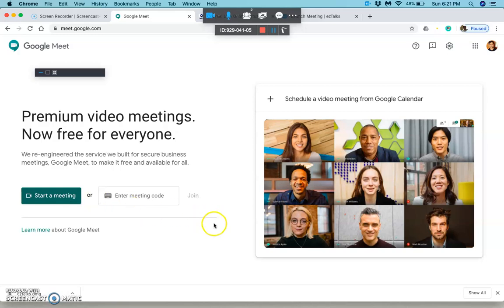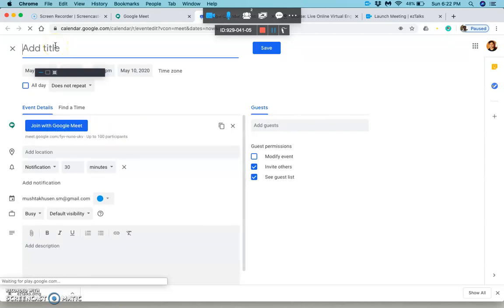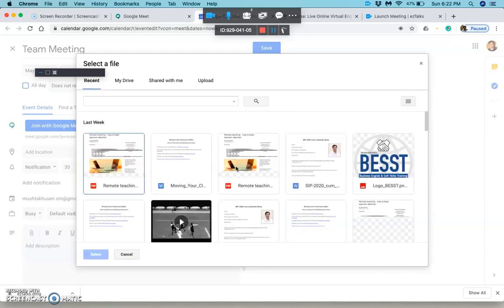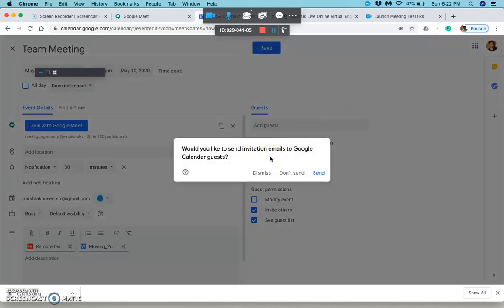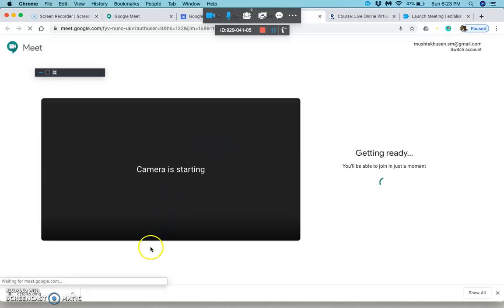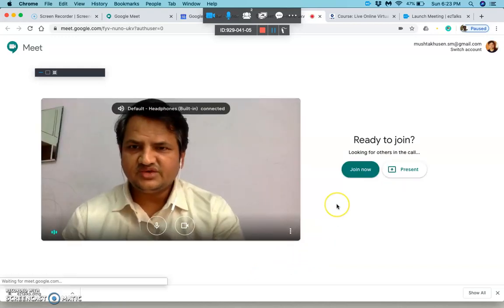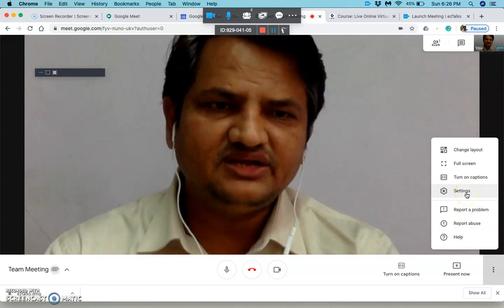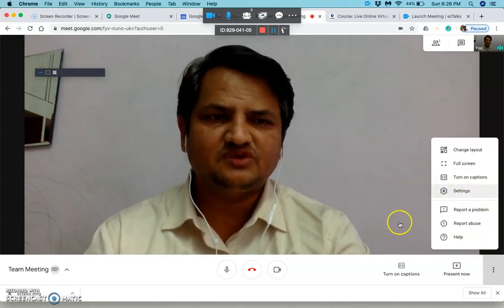ezTalks Individual Presentation Mushtakhusen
ezTalks Team Meeting & Individual Presentation